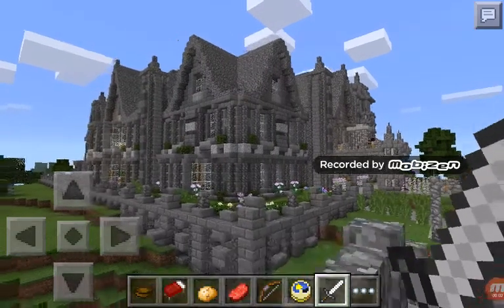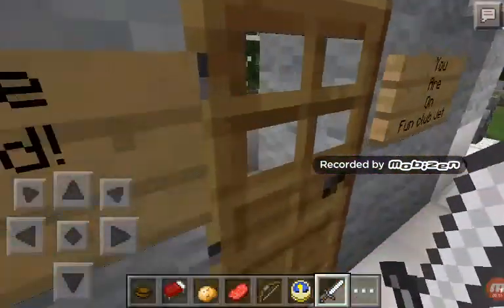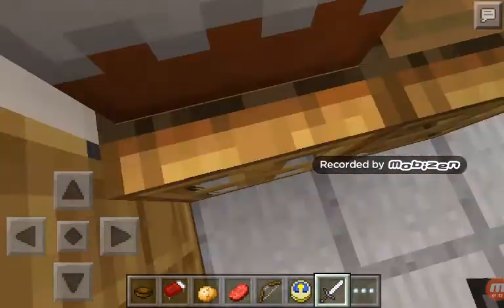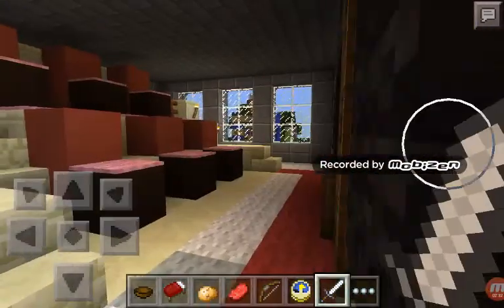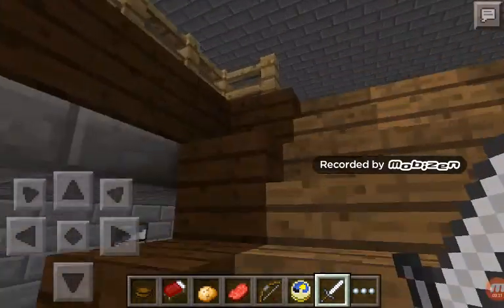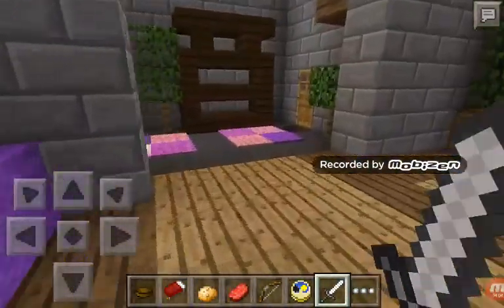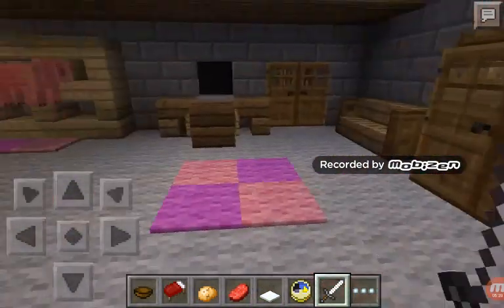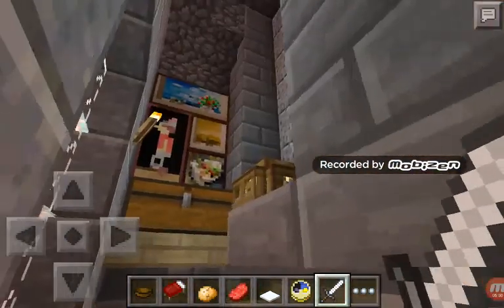LIVING in a MANSION IN MINECRAFT !!!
Made by Geoman. Try the map yourself! I think it is avalable in Google Play. Search  Minecraft  Victorian Mansion Map!